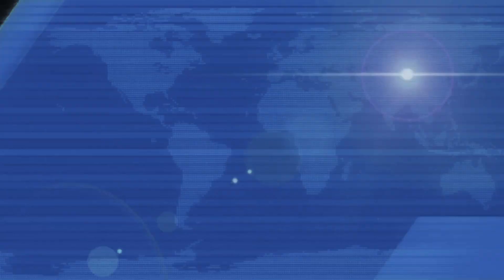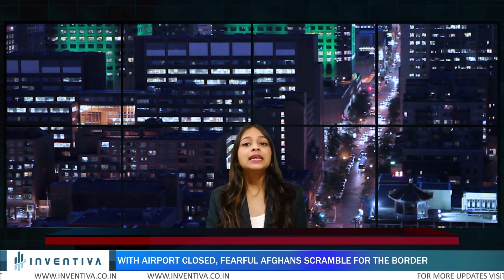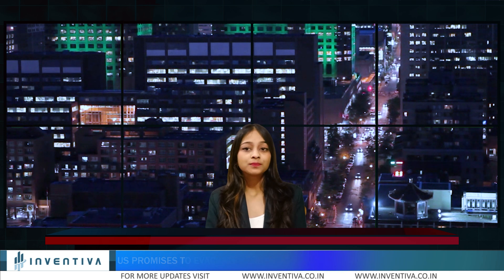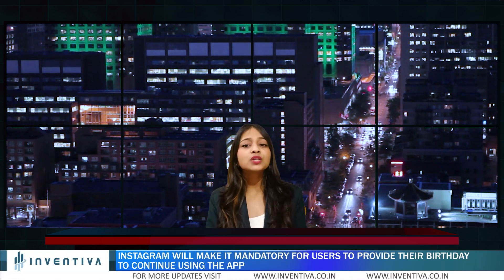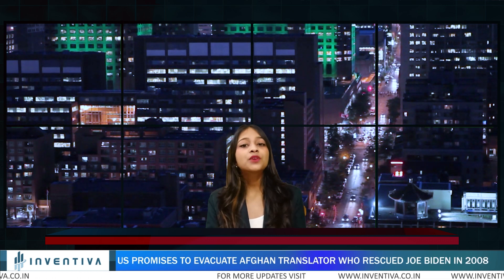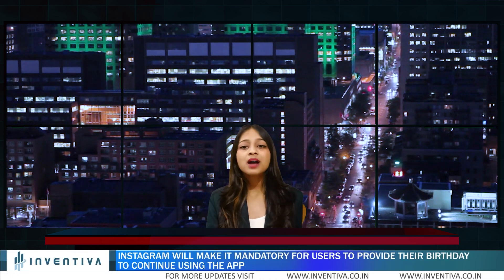Is your space ready for ‘work from home’? Here’s a checklist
The coronavirus pandemic has led to the shutting down of many offices, schools and public spaces like gyms and parks. As a result, many professionals have started working from home to avoid exposure to the virus. While the option of working remotely comes a huge relief, it can get tricky to actually work from home as many might feel the home environment to be unsuitable for carrying out professional activities like meetings and conference calls.

Anchor : Palak Gupta
Reporter : Indian Express
Editor : Justin Enoch

About Inventiva : Inventiva is a part of Nine Network Private Limited. Nine Network is a company registered under Indian Companies Act 2013 and Registered As Nine Network Private Limited CIN: U74140DL2016PTC289760. Inventiva is a fully Licensed & Registered Print Media With RNI (Registrar Of Newspaper For India) Under MIB (Ministry of Information & Broadcasting) With Registration Number DELBIL/2018/76160. NINE NETWORK PRIVATE LIMITED incorporated/ registered as a Private Limited Company on 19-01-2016, is recognized as a startup by the Department of Industrial Policy and Promotion. DIPP Registration & Certificate No.: DIPP20903

We also carry some very important aspects of internal & external trade, international affairs which directly or indirectly affects the global as well as Indian economy. In a nutshell we cover almost everything that influence Business, Economy, Finance, Money, GDP, Growth & Development Of Country.

For Any Tip, News Byte Or Any other purpose, please get in touch with us at : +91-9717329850